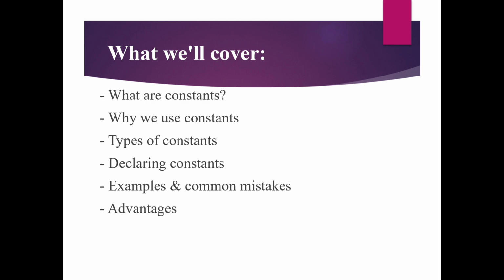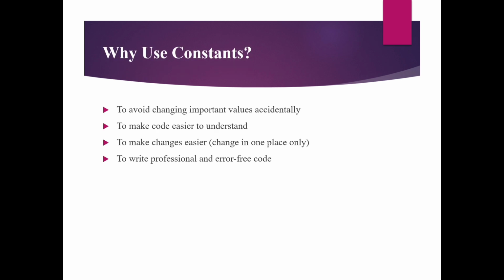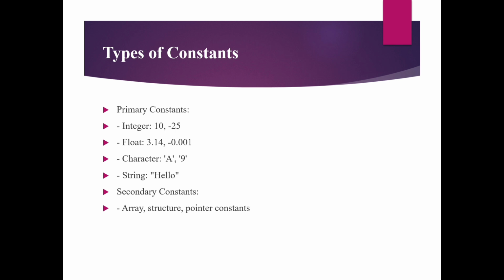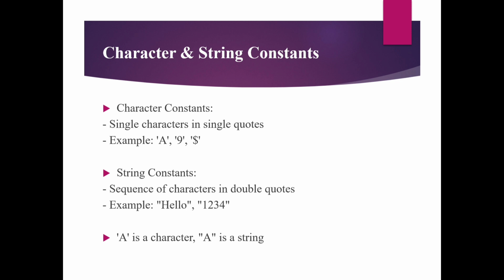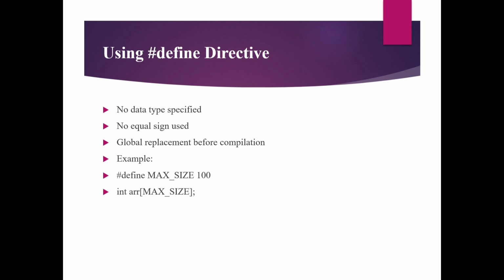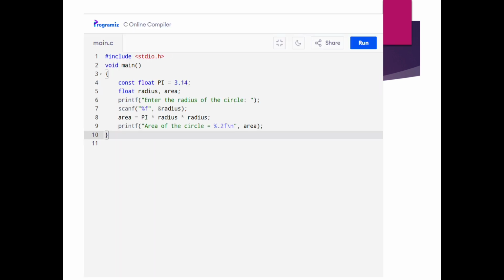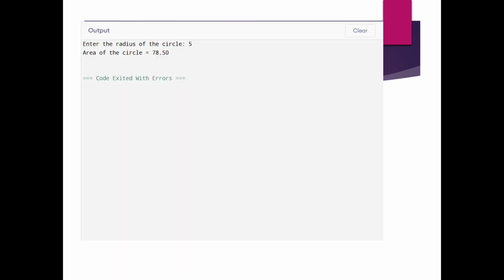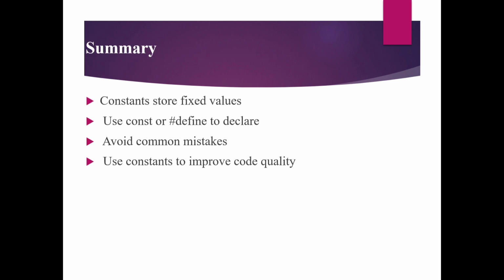Constants in C programming Language Explained!